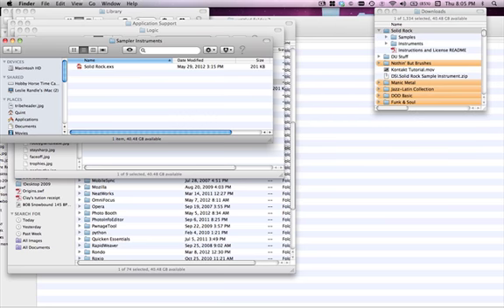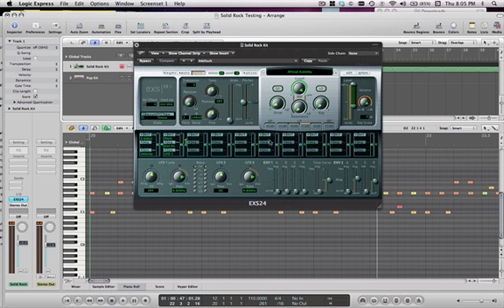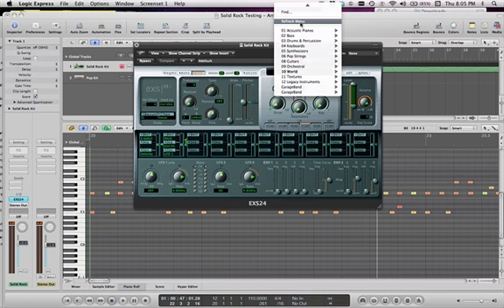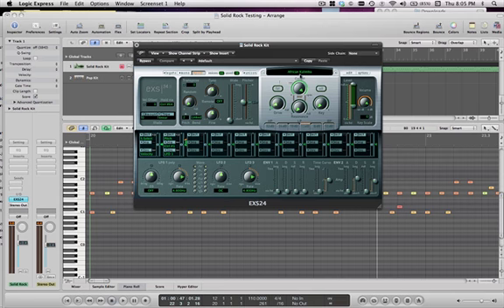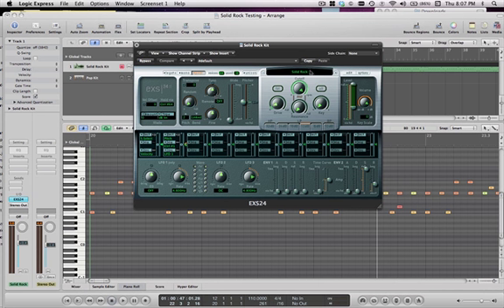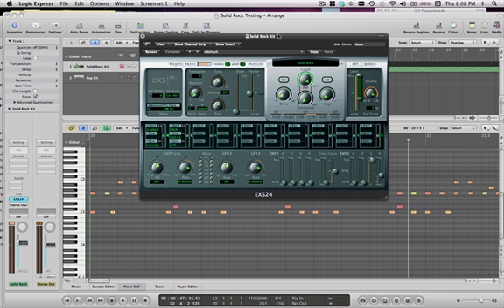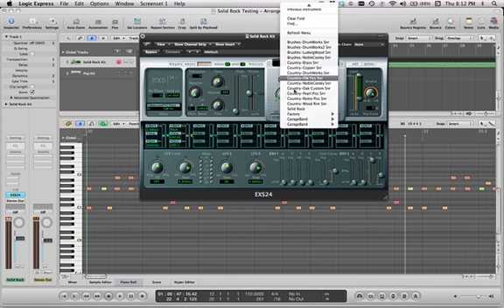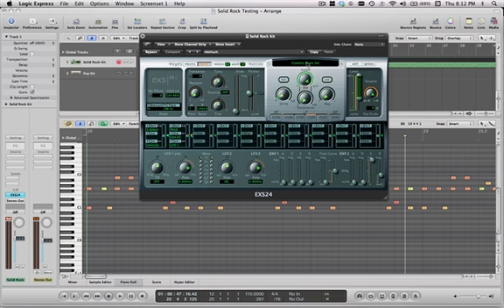DOD Drum Sample Instrument Intall & Tour in Apple Logic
How to install DOD sample drum kits in Logic ESX24 Sampler.